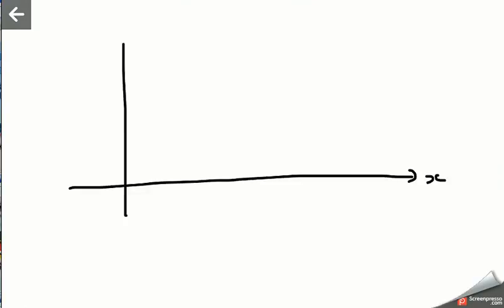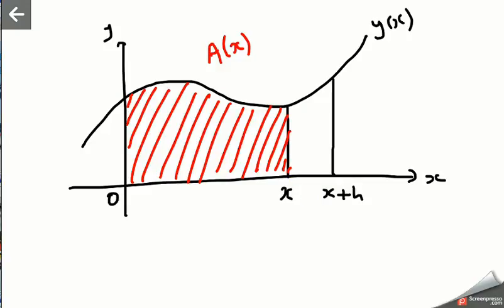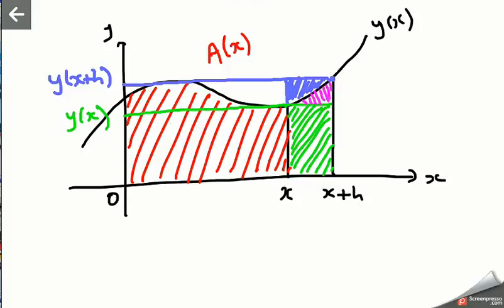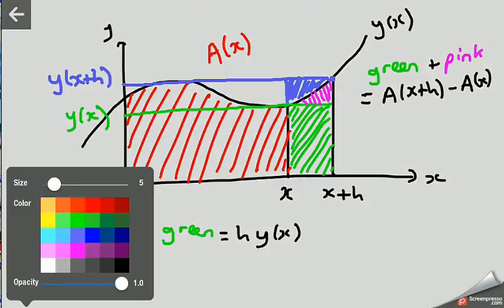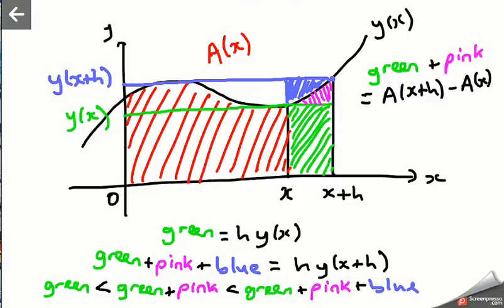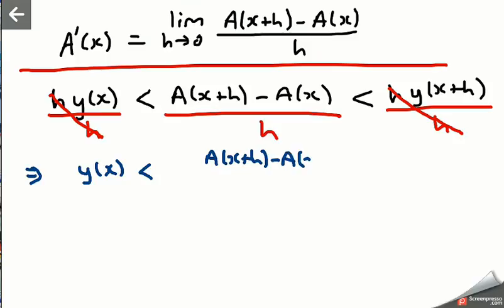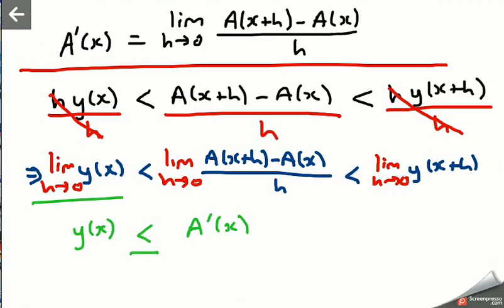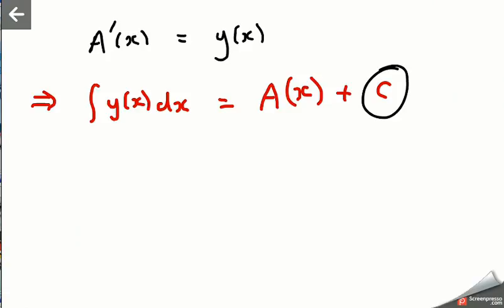Fundamental Theorem of Calculus Part 1